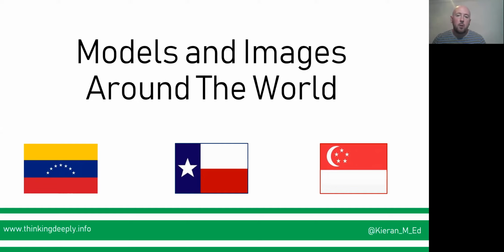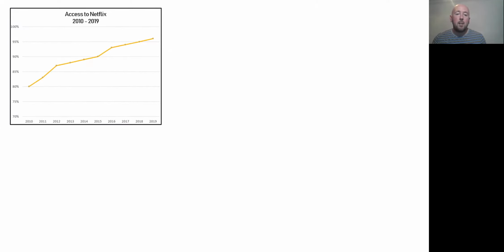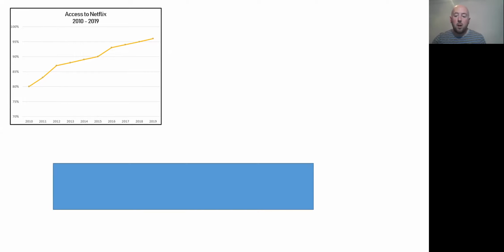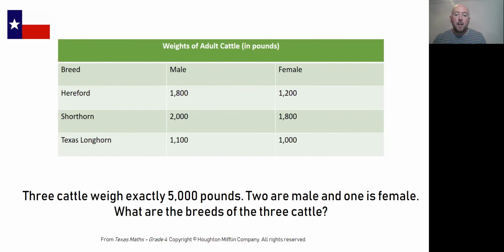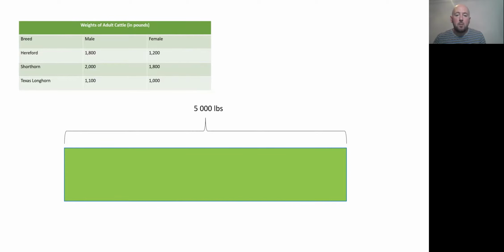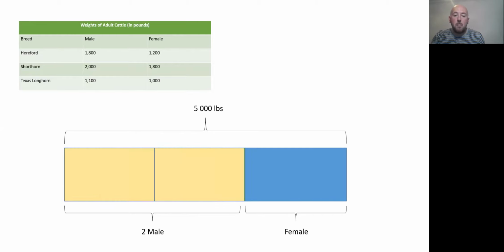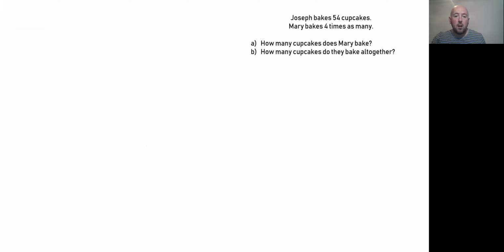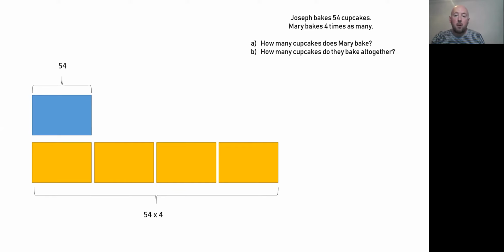Models and Images Around the World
Whether you live in Venezuela, Texas or Singapore, the bar model is a tool of immense utility in the classroom and this video explores how and why.